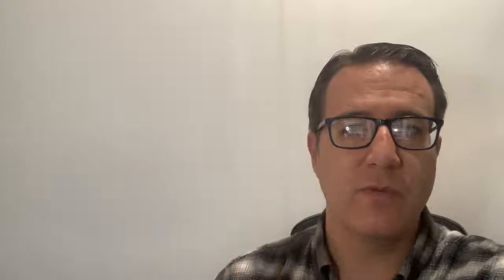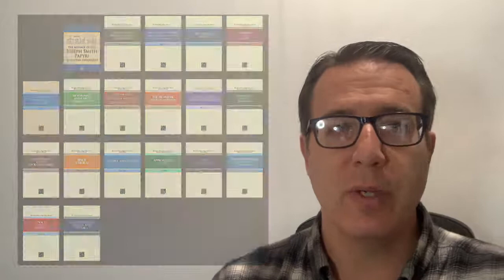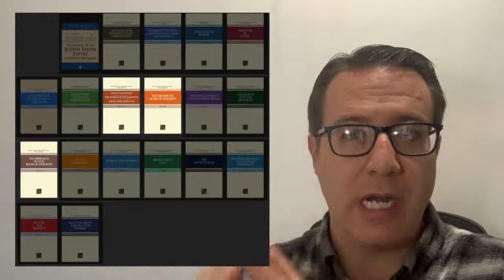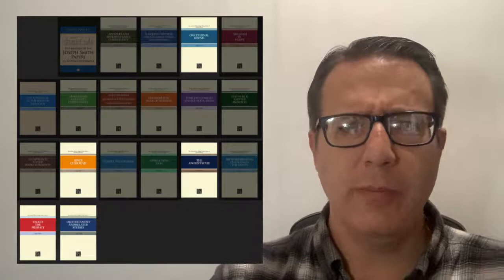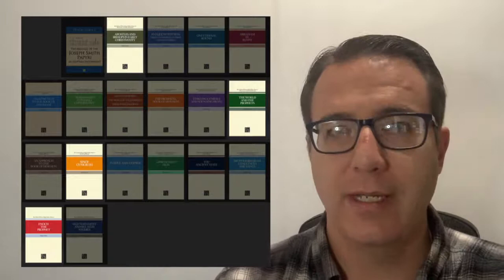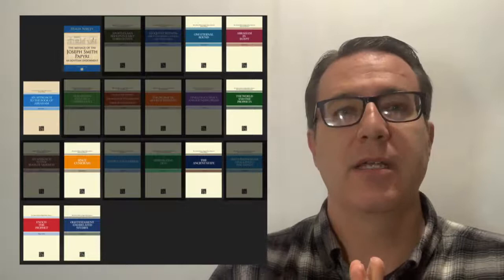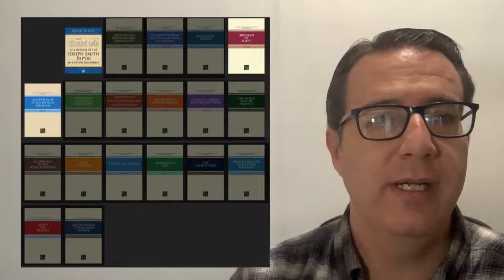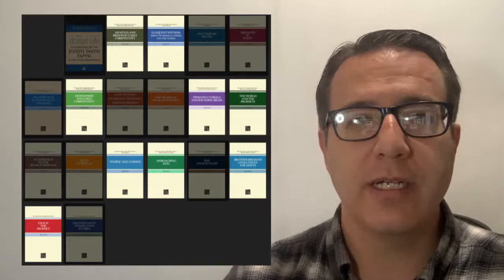How to read the Collected Works of Hugh Nibley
Here is a way to understand how to read Hugh Nibley's books to help you understand different parts of the scriptures. They are well worth reading!
Here is a series of quick links to help you get to where you want to learn:
0:00 More about Hugh Nibley's Books
3:49 Book Of Mormon study
14:55 Old Testament study
20:29 New Testament study
26:44 Pearl of Great Price study
31:01 Abraham study
37:09 Understanding modern times